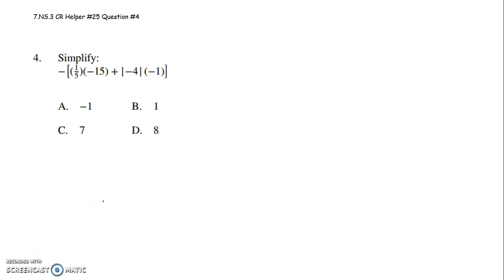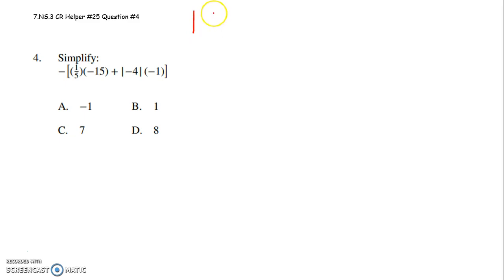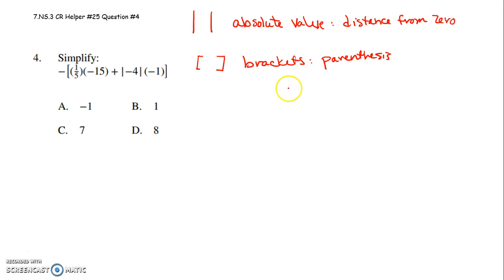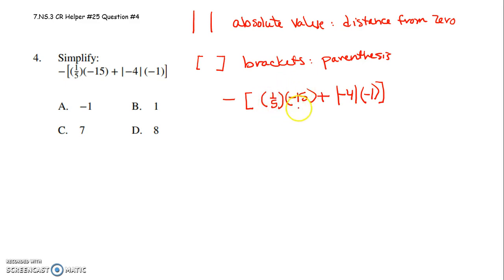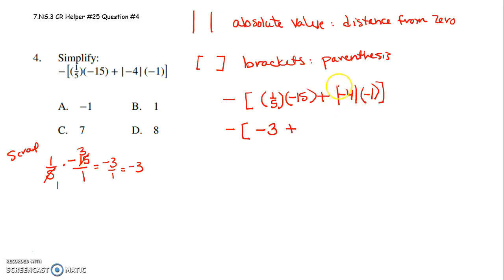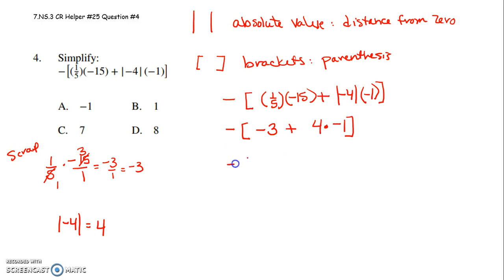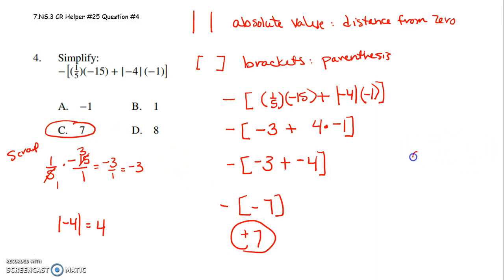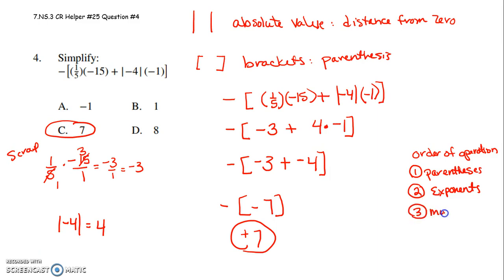7 NS 3 Grade 7 CR helper #25 Question #4